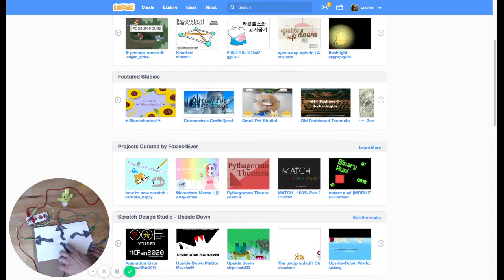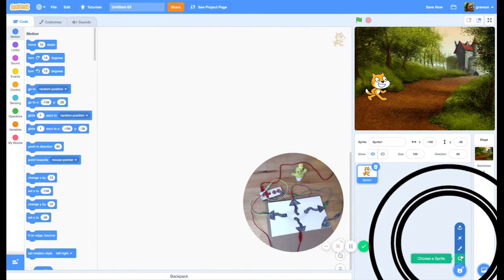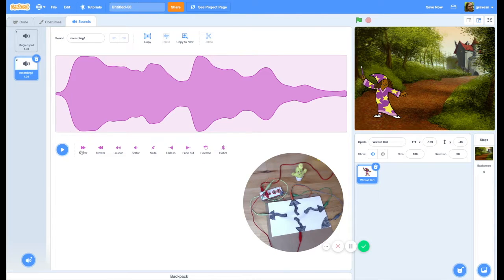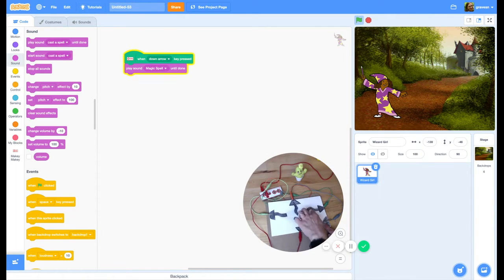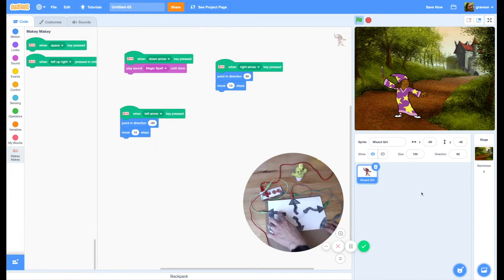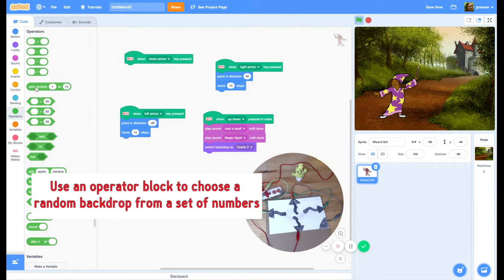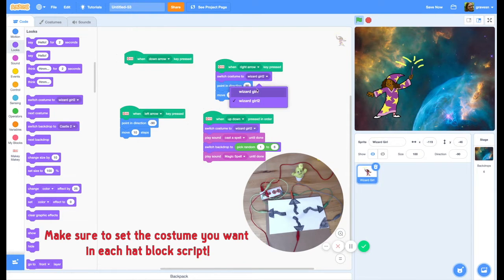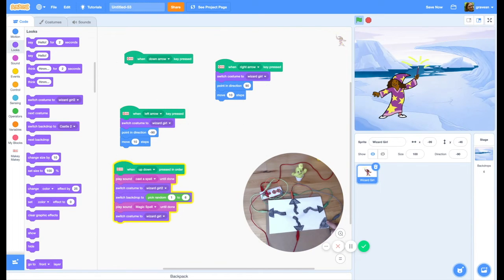Coding Makey Makey Key Presses in Scratch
Check out this in depth beginner Scratch project to code your first Makey Makey Scratch project!